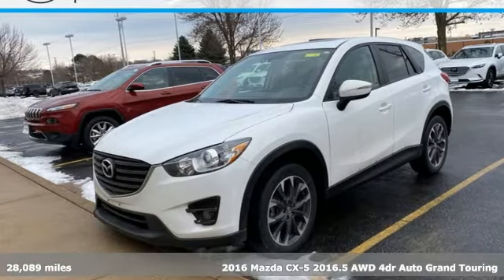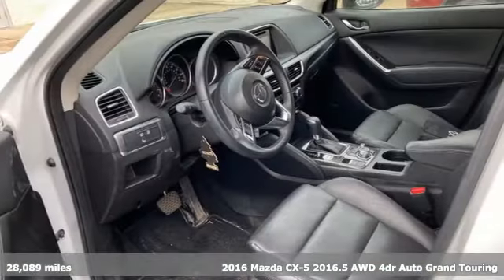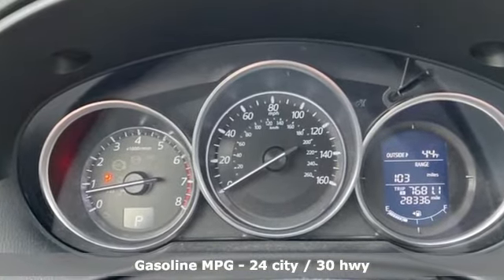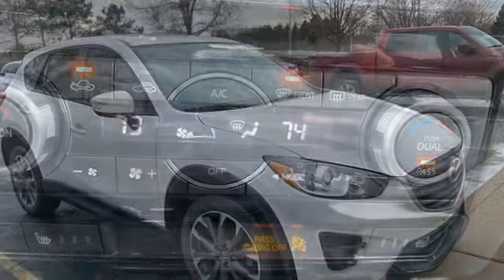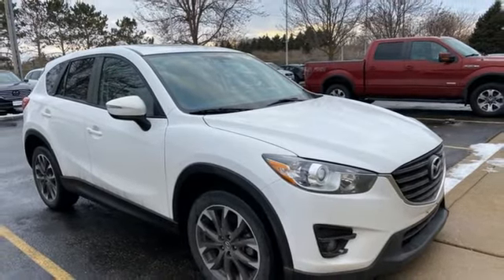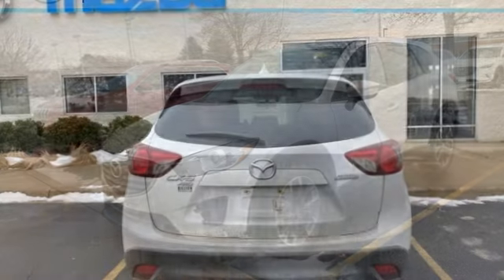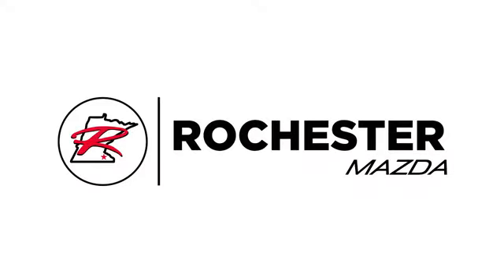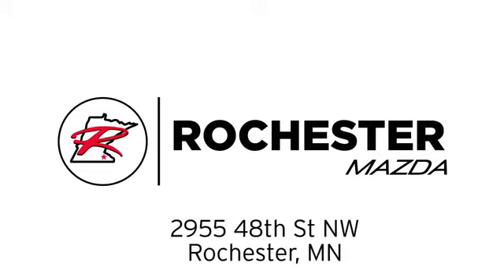Used 2016 Mazda CX-5 Rochester MN Winona, MN Z3542 - SOLD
Year: 2016
Make: Mazda
Model: CX-5
Trim: Grand Touring
Engine: SKYACTIVA® 2.5L 4-Cylinder DOHC 16V
Transmission: 6-Speed Automatic
Color: White
Interior: Black
Mileage: 28089
Stock #: Z3542
VIN: JM3KE4DY6G0863842
Recent Arrival! CX-5 Grand Touring Crystal White Pearl Odometer is 8087 miles below market average! CARFAX One-Owner. Clean CARFAX. *Heated Seats, Blind-Spot Monitors, Navigation System, Touchscreen Controls, Backup Camera, Keyless Access with Push Button Start, Voice Recognition, Bluetooth Hands-Free, One Owner, AWD, 4WD, Leather, Sunroof/Moonroof, Multi-Zone Climate Control, Portable Audio Connection, Sirius Radio, Smart Key, Non Smoker, No Pets, Navigation System. Free CARFAX Vehicle History Report, please call and request! 24/30 City/Highway MPGbrbrbrWe look forward to earning your business. Rochester Mazda 2955 48th St NW, Rochester, MN 55901. Part of the Rochester Motor Cars Family.

-Customer Enthusiasm
-Employee Satisfaction
-Financial Performance
-Market Effectiveness-
-Ongoing Improvement

Address:
2955 48th Street Northwest Rochester